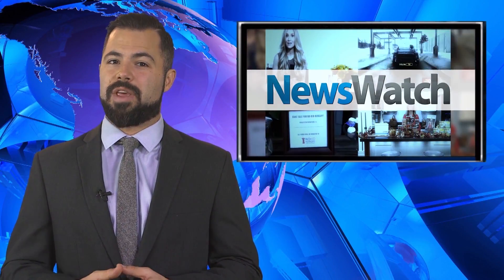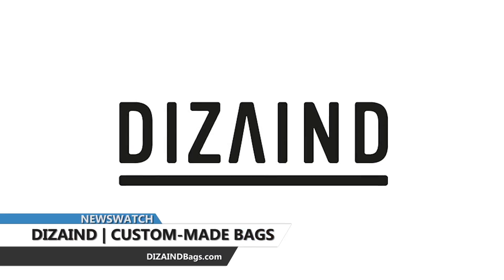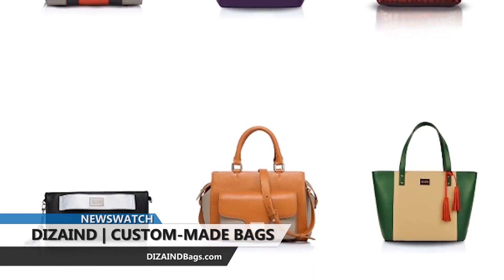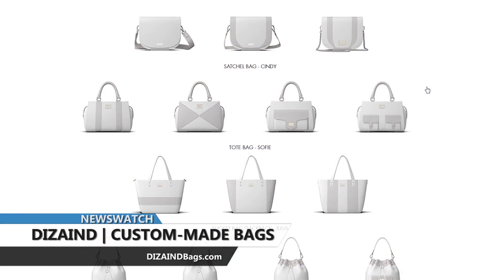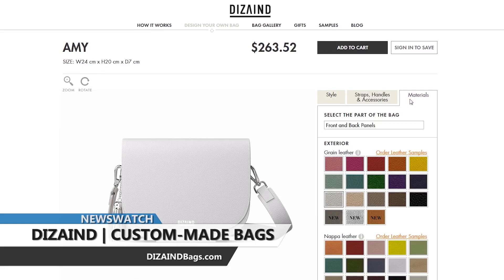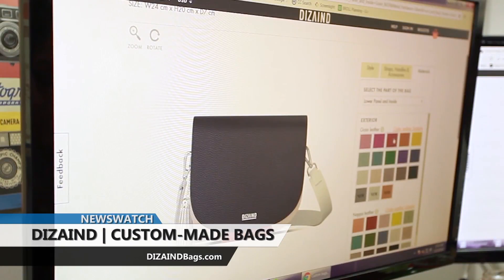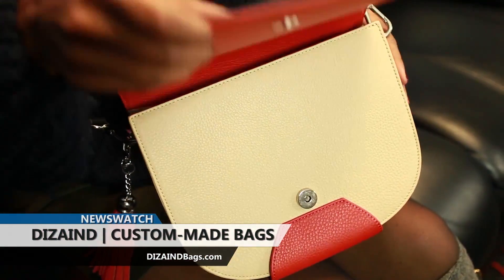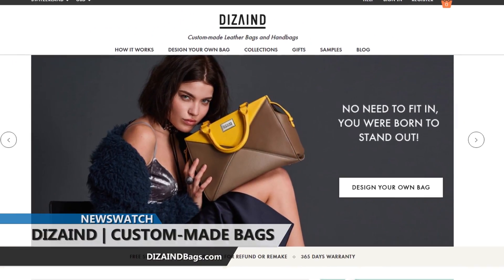DIZAIND on Newswatch TV Show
DIZAIND is on Newswatch TV Show - breaking consumer, technology, travel, health, and entertainment news. Check out how we transform Fashion industry through the technology.